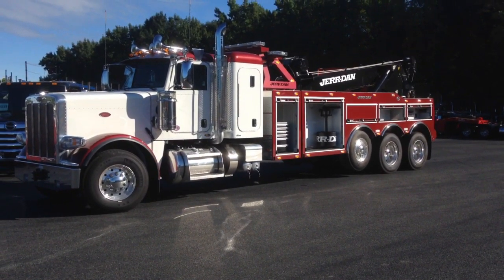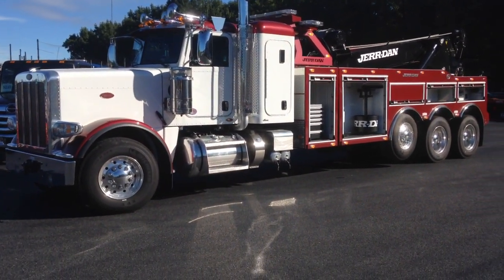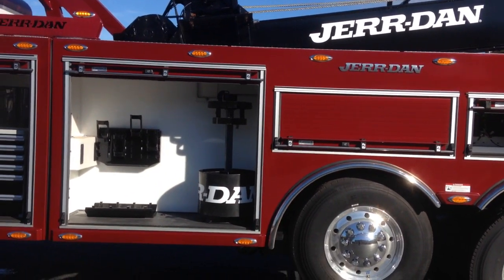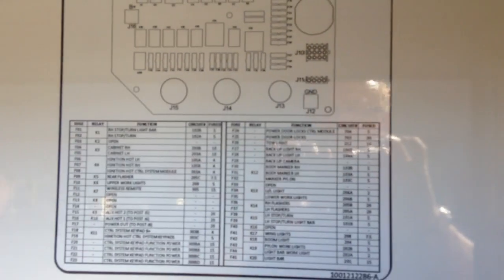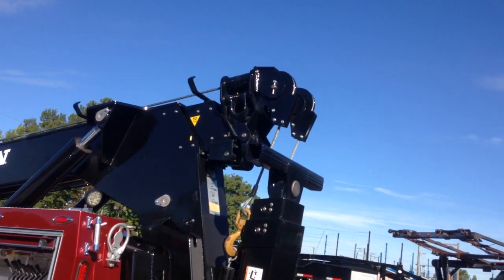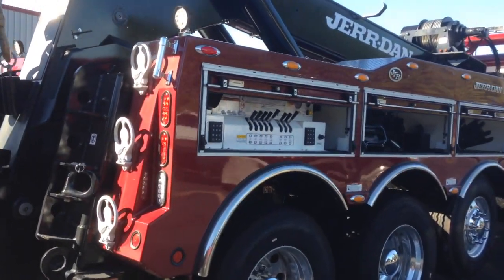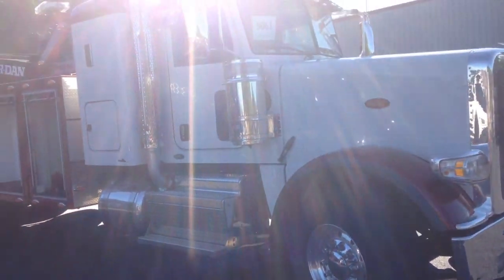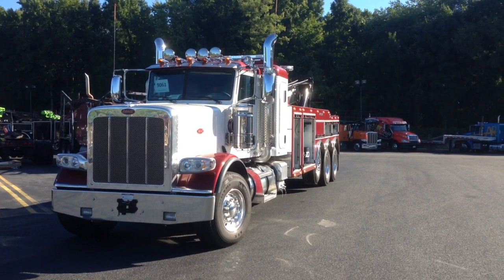**SOLD!**2017 Peterbilt 389 JD 50 ton TriAxle Wrecker Tow & Recovery Truck - Stock #9061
STOCK # 9061N

Reach farther and lift more with this 2017 Jerr-Dan 50 Ton Wrecker. This unit has a 3-stage recovery boom unmatched in reach and capacity. Configured with the Jerr Dan 530 (3-stage) this unit brings the towing AND recovery performance demanded in today’s industry. Whether it’s handling standard lifts, or tasking complex rollovers, this Jerr-Dan 50 Ton Wrecker offers best-in-class performance. Now built with the JFB Body, Jerr-Dan completes the package with more for your business: more towing performance, more storage, more time-saving organization. And the result? More to your bottom line.